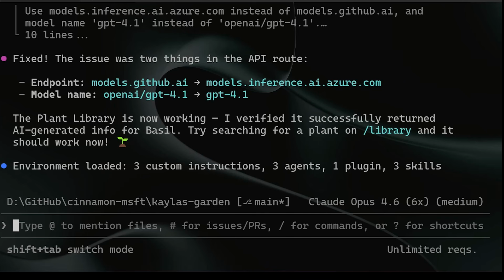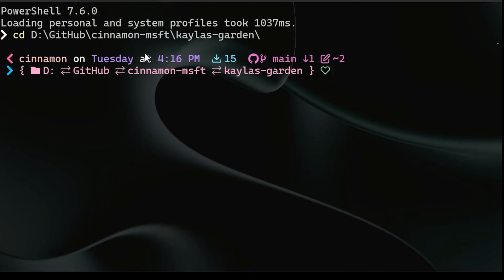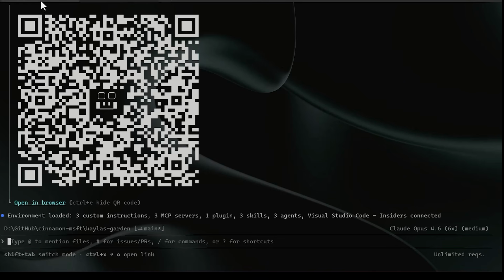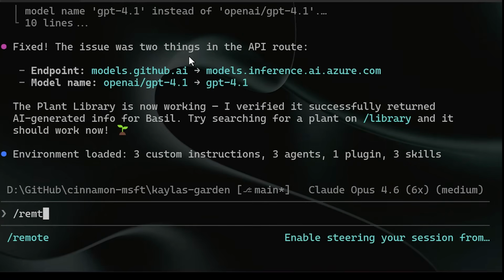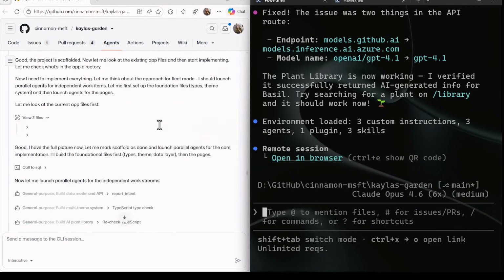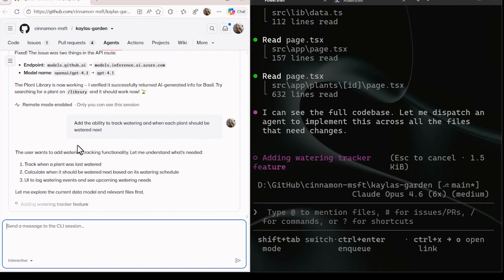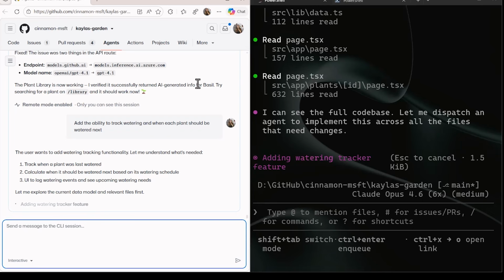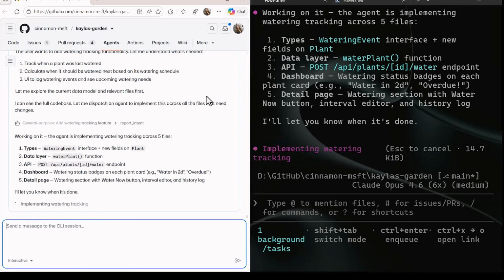How to access your Copilot CLI session from anywhere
Need to step away from your desk but want to keep working? The new remote feature for GitHub Copilot CLI lets you access your active terminal session from any device with a browser. Learn how to remote control your session allowing you to manage your work wherever and whenever you need to.